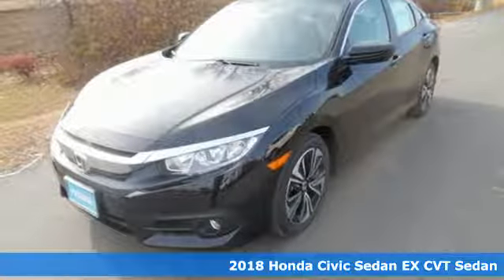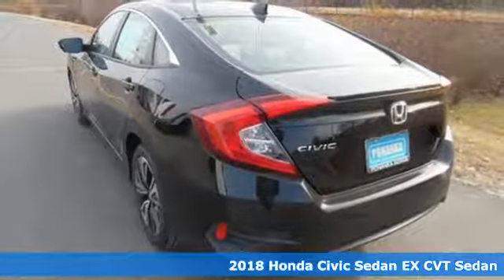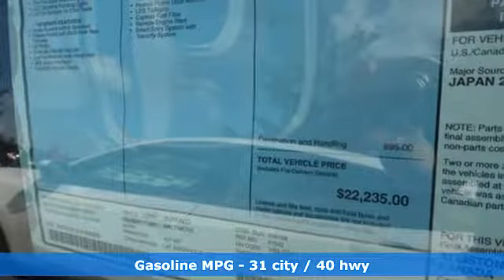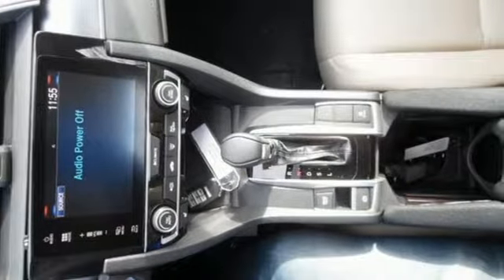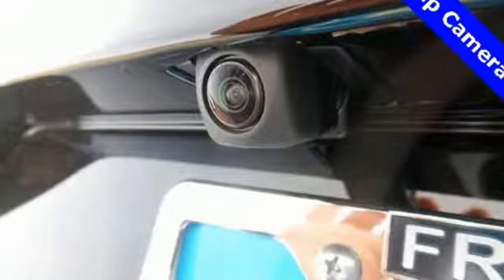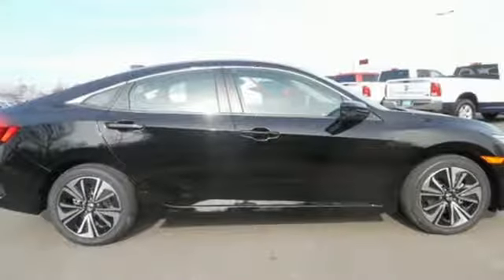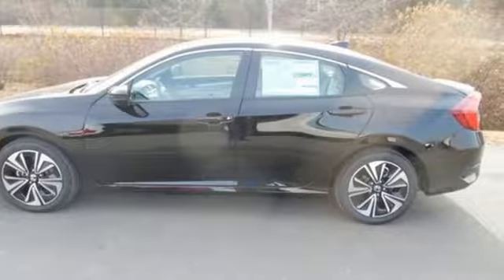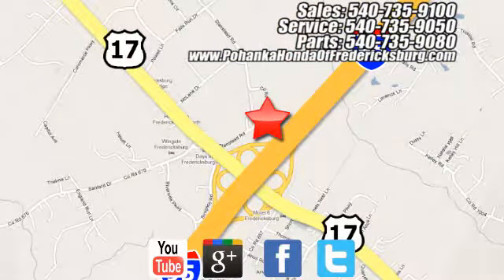New 2018 Honda Civic Fredericksburg VA Richmond, VA FJH596989 - SOLD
Year: 2018
Make: Honda
Model: Civic
Trim: EX
Engine: 2.0L I4 DOHC 16V i-VTEC
Transmission: CVT
Color: Black
Interior: ivory
Stock #: FJH596989
VIN: 2HGFC2F78JH596989
Crystal Black Pearl 2018 Honda Civic EX FWD CVT 2.0L I4 DOHC 16V i-VTEC ivory Cloth.brbrRecent Arrival! 40/31 Highway/City MPG**brbrbrAll prices exclude taxes, title, license, and dealer processing fee of $699.00. Published price subject to change without notice to correct errors or omissions or in the event of inventory fluctuations. All features not on all vehicles. Vehicles shown are for illustration purposes only. MPG is based on 2017 EPA mileage ratings. Use for comparison purposes only. Your mileage will vary depending on driving conditions, how you drive and maintain your vehicle, battery-pack (hybrid only) and other factors.

Address:
60 South Gateway Drive